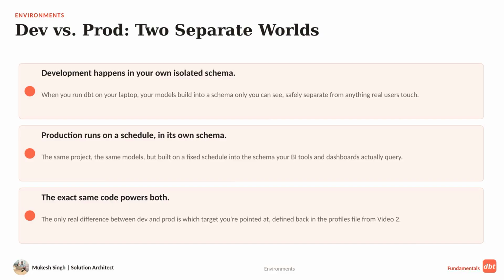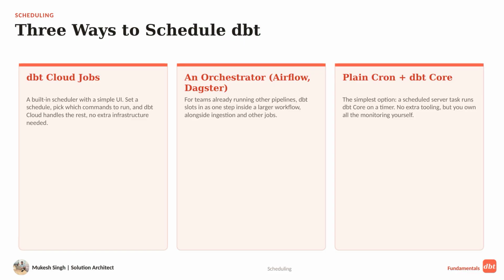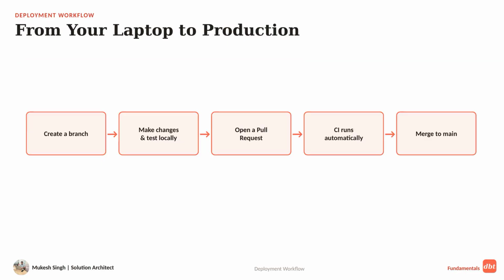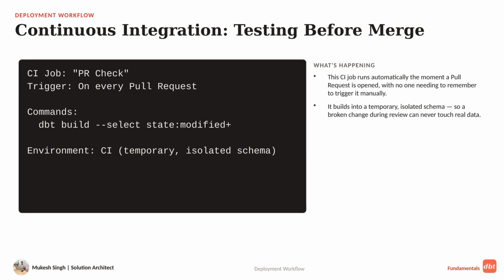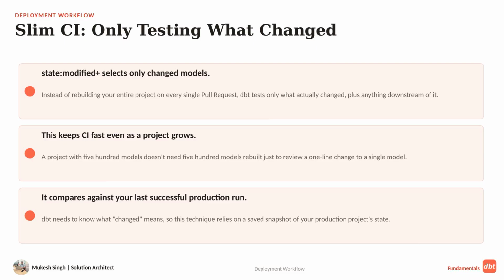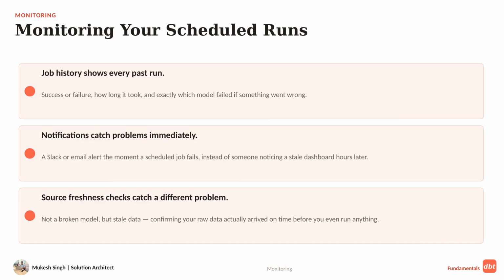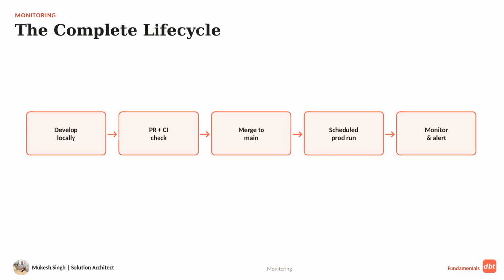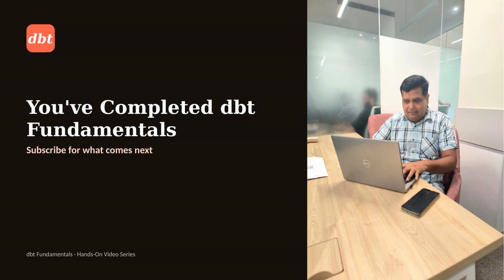dbt Scheduling, CI/CD Monitoring & Deployment: Run Pipeline Safely Without Breaking in Production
Video 3 gave you a real, layered pipeline with documentation. Now it's time to run that pipeline safely, on a schedule, in production — without breaking things for real users. This video covers dev vs. prod environments, three ways to schedule dbt, the Git-based deployment workflow, Continuous Integration, Slim CI, and monitoring.

Timestamps

00:00 — Introduction & what we're covering today
00:38 — Dev vs. prod: two separate environments
01:25 — Three ways to schedule dbt(dbt Cloud, orchestrators, cron)
02:57 — The deployment workflow: branches, Pull Requests & CI
05:08 — Why safe deployment actually matters
05:55 — Monitoring your scheduled runs
07:32 — Summary: the complete lifecycle

What you'll learn:

Why dev and prod run the exact same code, just pointed at different targets
The three most common ways to schedule a dbt project, and when to choose each
How a change moves safely from your laptop to production through Git and Pull Requests
What Continuous Integration actually checks before a change can merge
How Slim CI keeps testing fast even as a project grows to hundreds of models
How to monitor scheduled runs with job history, failure alerts, and source freshness checks

This is Video 4 of the dbt Fundamentals series, and it completes the core arc: from not knowing what dbt was, to running a fully deployed, monitored, production-grade pipeline.

Primary: dbt scheduling and deployment tutorial, how to deploy dbt to production, dbt CI CD pipeline explained, dbt slim CI tutorial

Secondary: dbt cloud job setup tutorial, dbt git workflow tutorial, dbt pull request CI check, dbt state modified explained, dbt source freshness monitoring, dbt airflow vs dbt cloud, analytics engineering deployment best practices

Long-tail: how to schedule a dbt project in production, how does dbt CI CD work, how to safely deploy dbt model changes, dbt dev vs prod environment explained for beginners, how to set up monitoring for a dbt pipeline, dbt production deployment best practices for teams